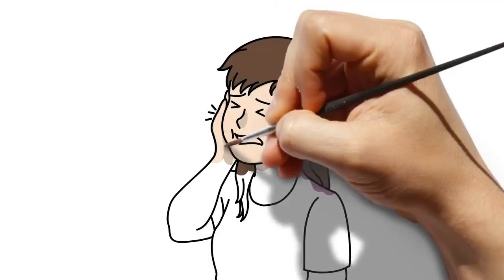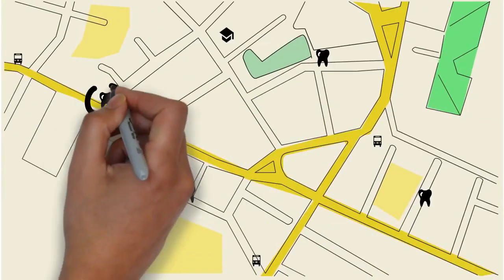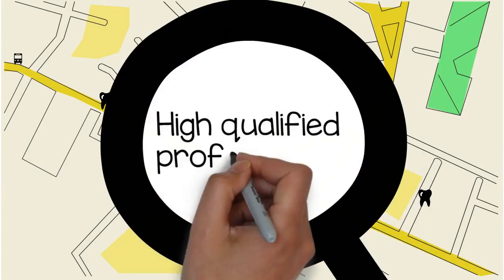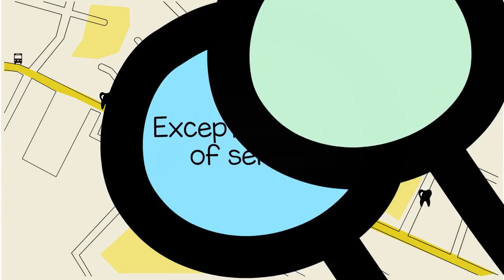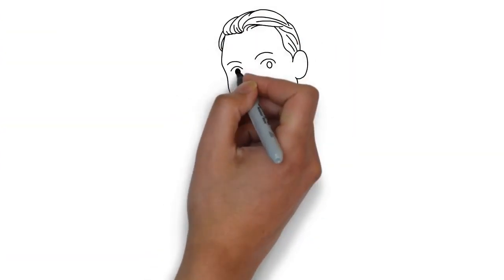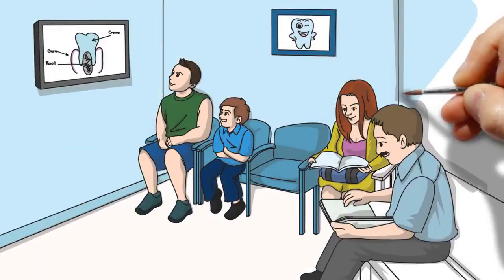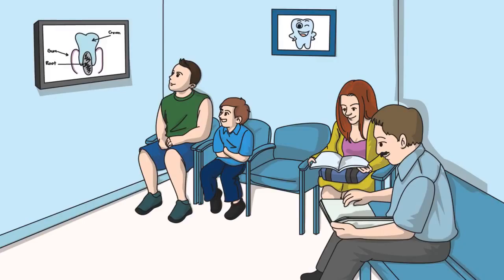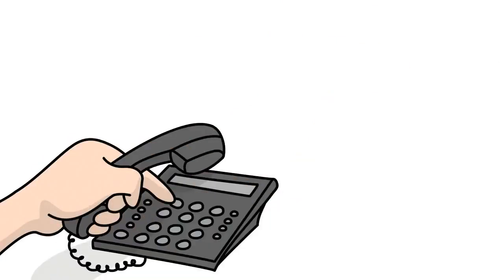ITEX Dental Animated video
Additional video categories:   accountants - auto repair - chiropractor - computer repair day car - dental - divorce attorney - home remodeling - locksmith - painter - pest control - plumber - real estate - roofer - veterinarian and more.